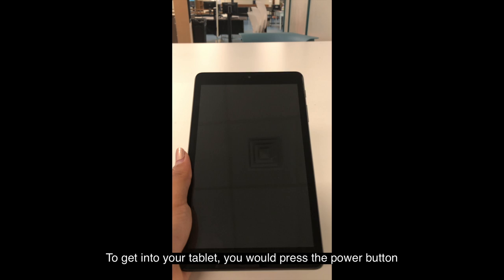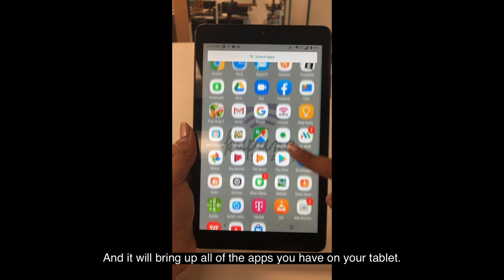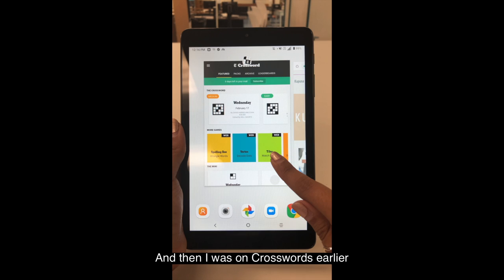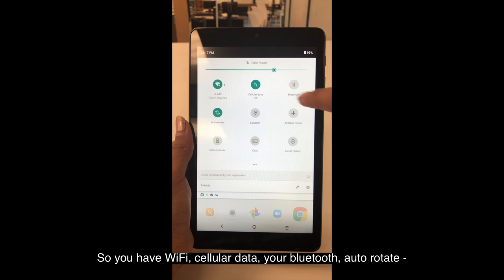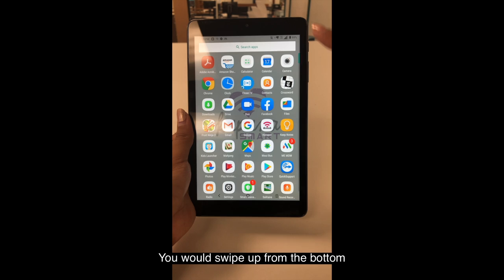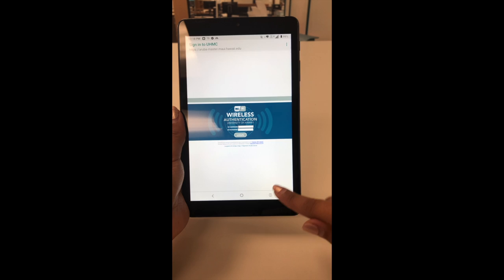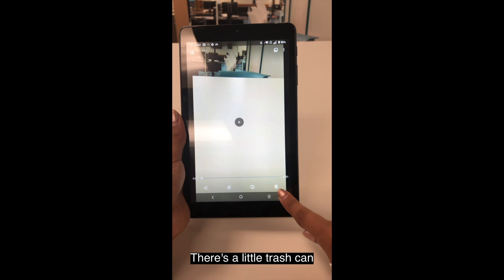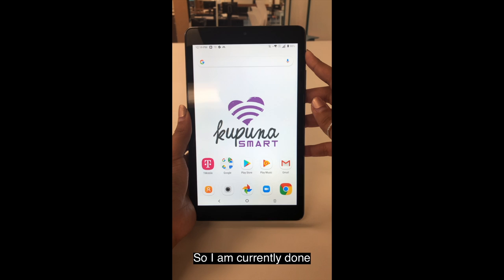Alcatel Joy Tab for Beginners